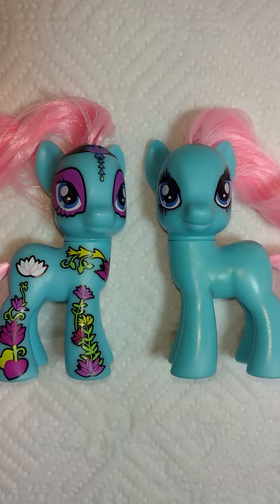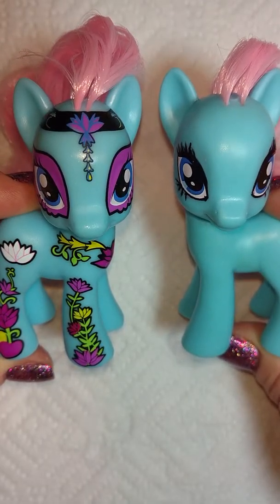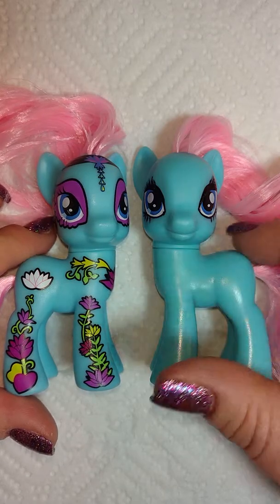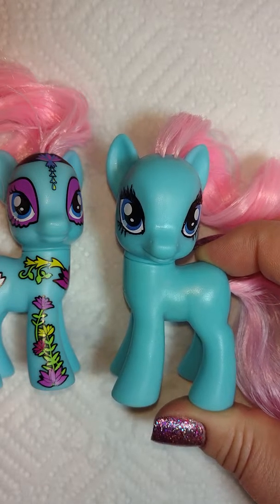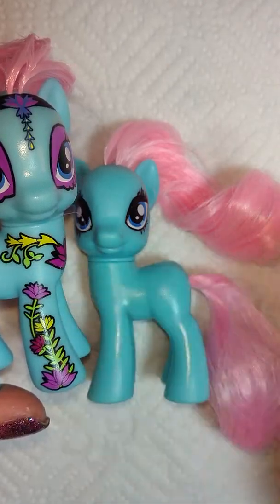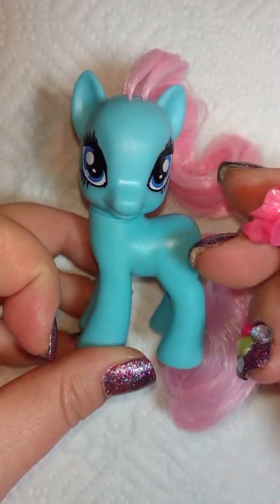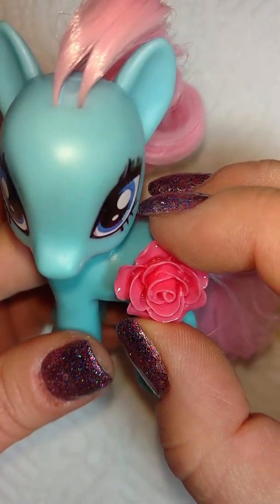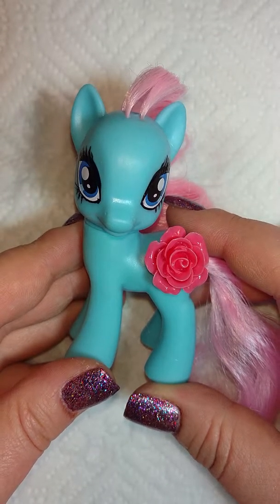My Little Pony - custom lotus blossom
Havin a lil fun customizing a pony double!